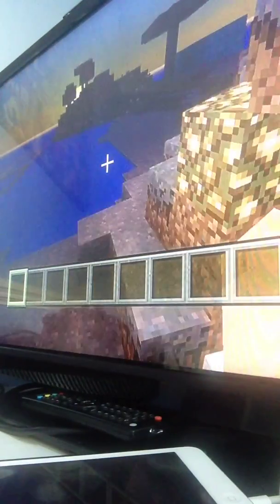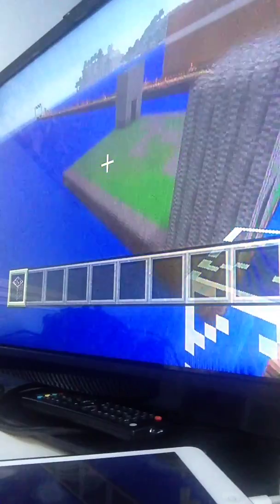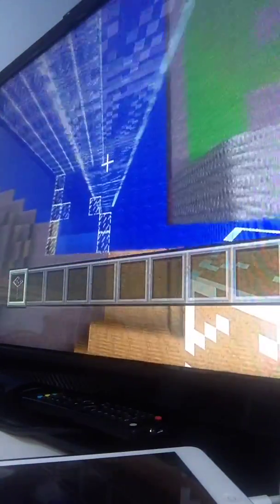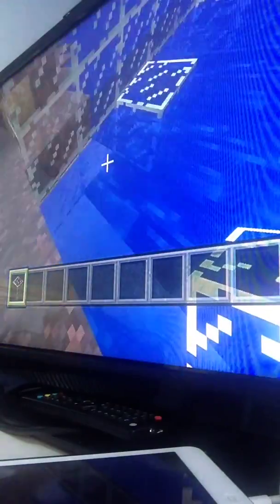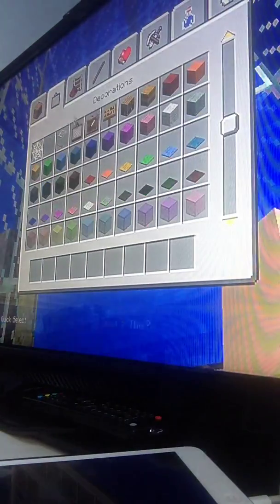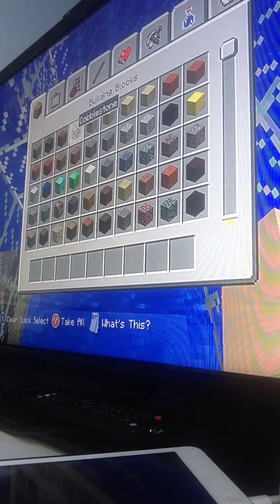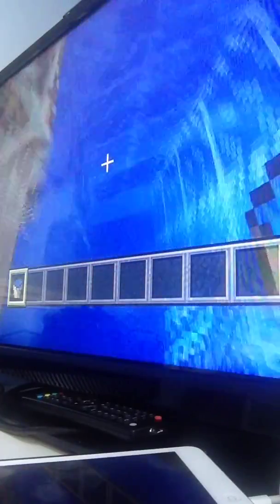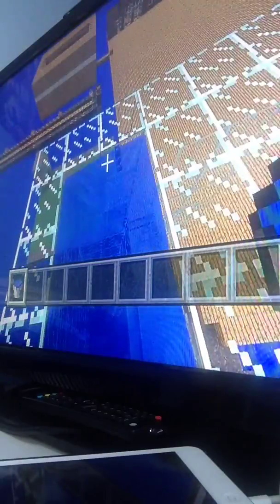Isperation world - Glass Structure (57)